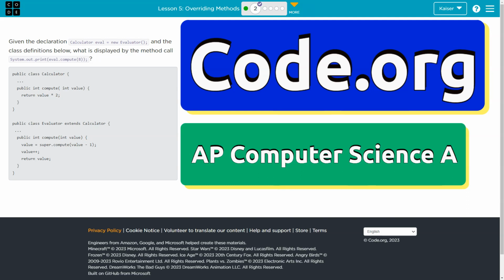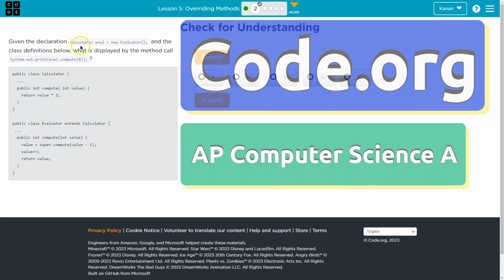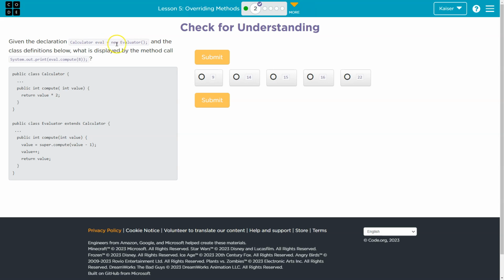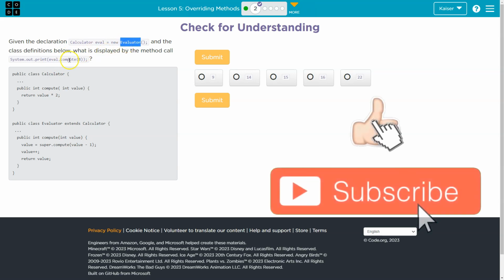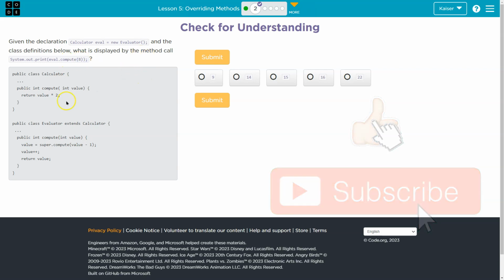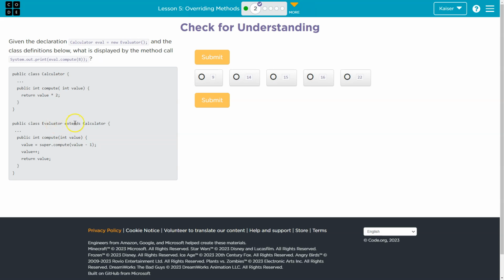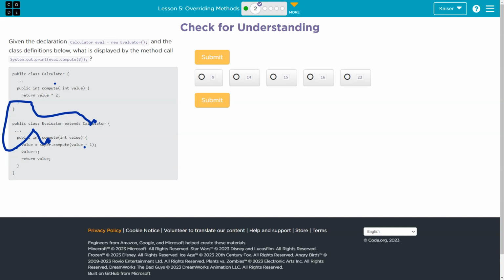Code.org Lesson 5.2 Overriding Methods | Tutorial with Answers | CSA Unit 7